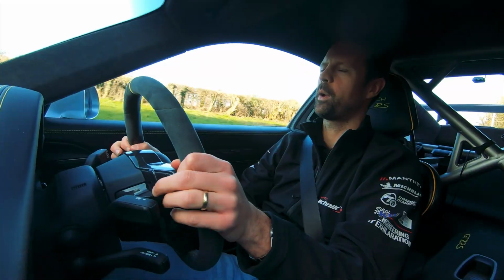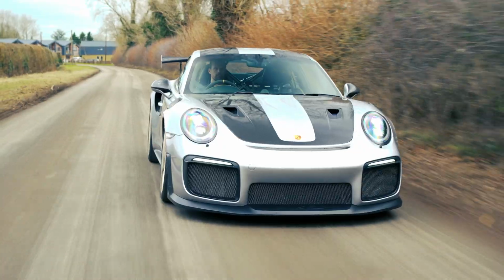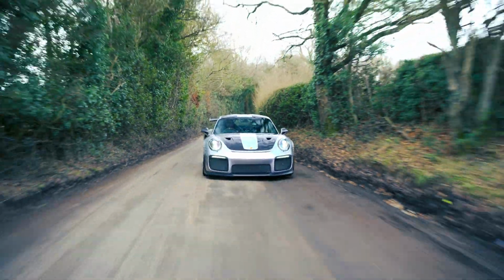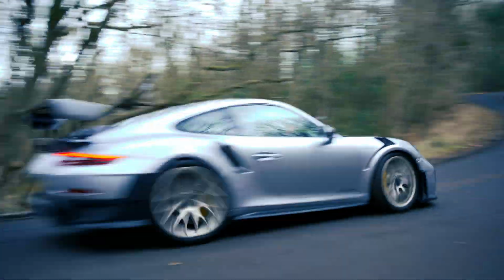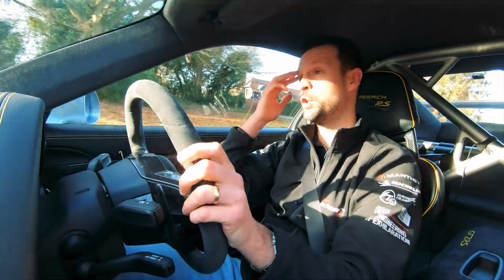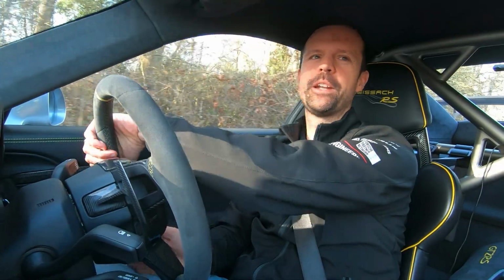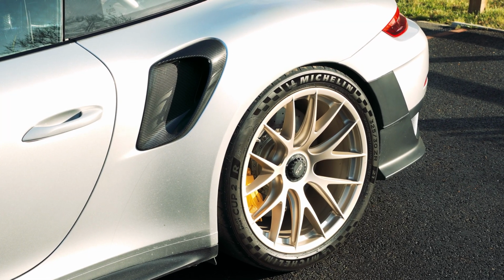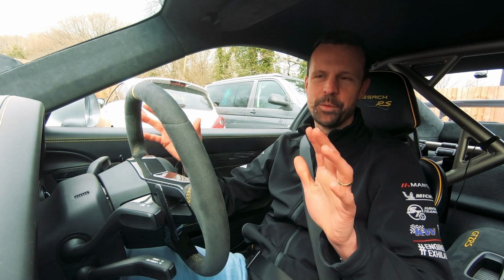Porsche 911 GT2RS real world Review | COFFEE RUN | Engine sounds | 4K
Real life review of a 911 GT2RS and what its like to drive on the road. We hope you enjoy!